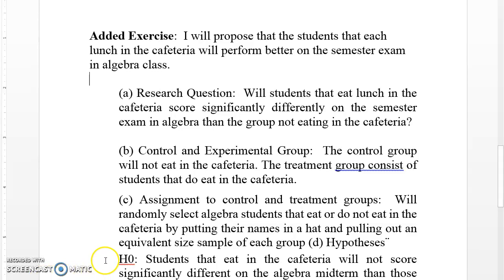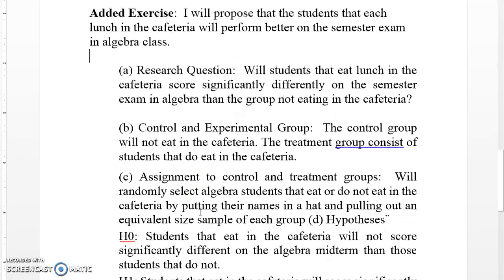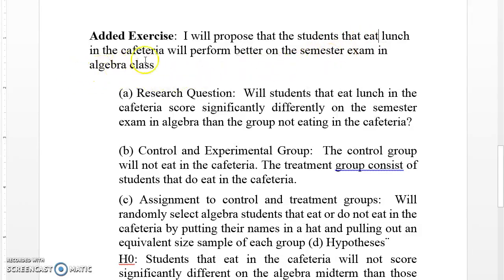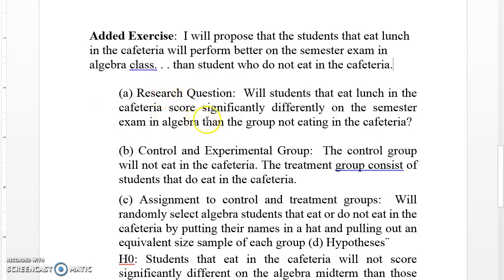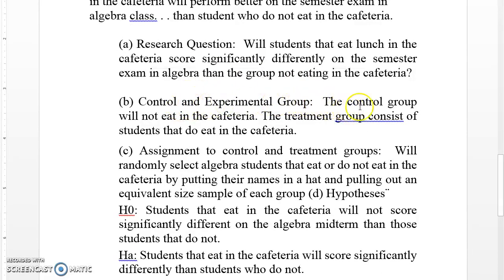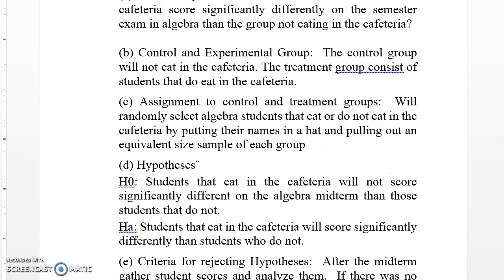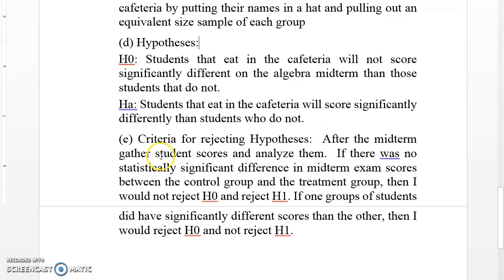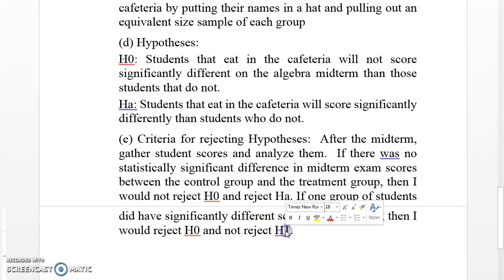Module 1-Added Exercise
An explanantion of the elements for adequately responding to the "Added Exercise" in Module 1.